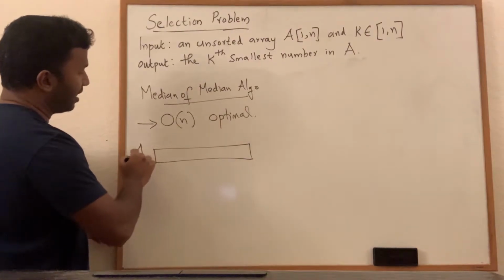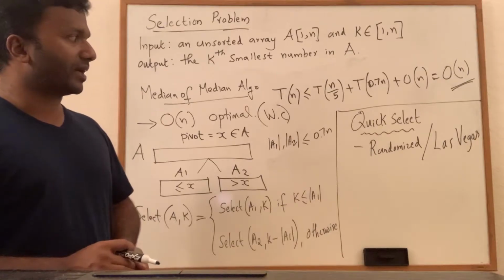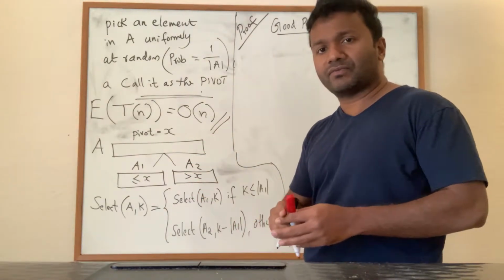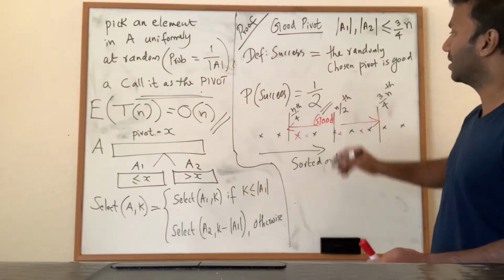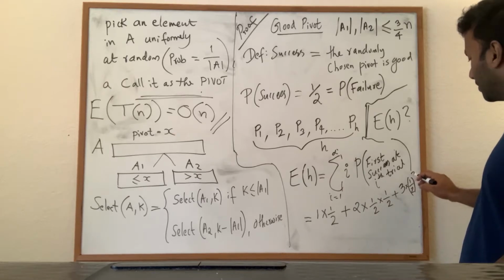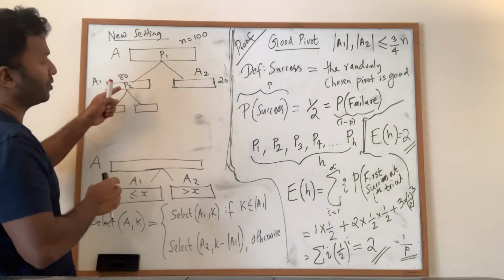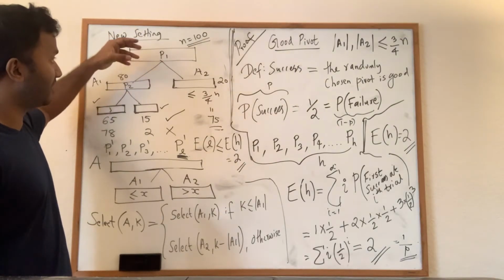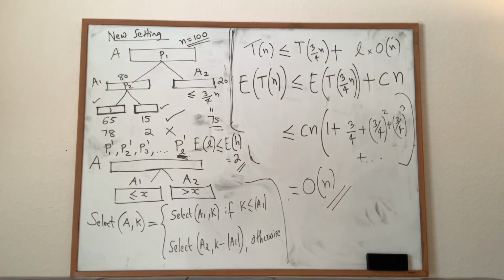2.10 - Quick Select | Randomized Algorithms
A simple Randomized (Las Vegas) algorithm for expected linear time selection.